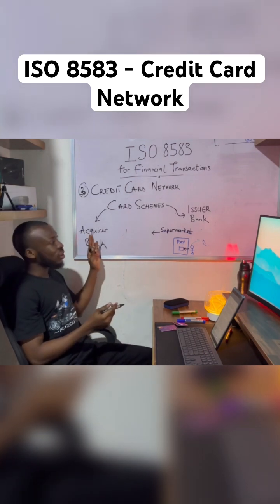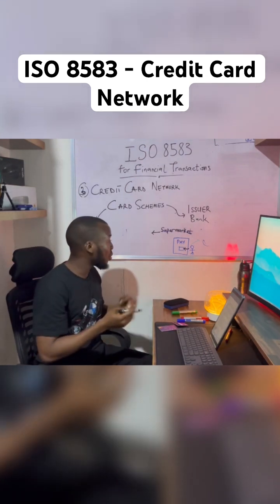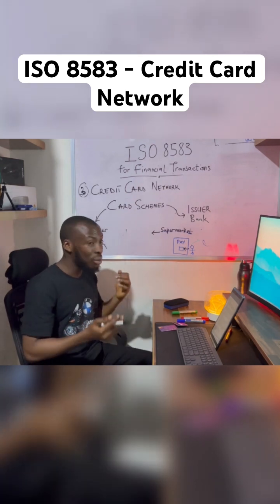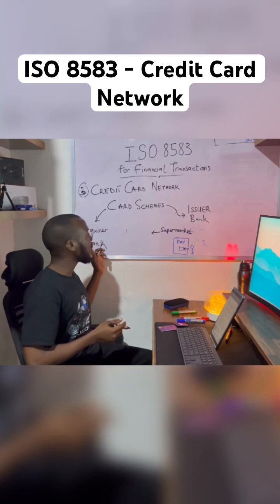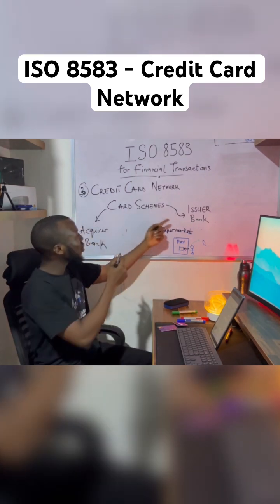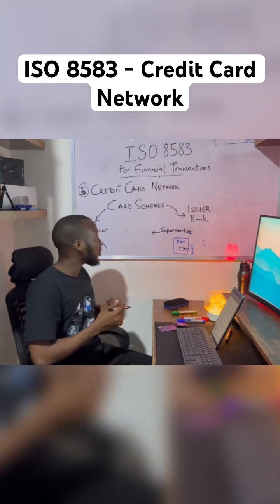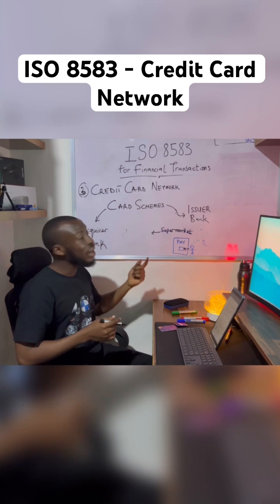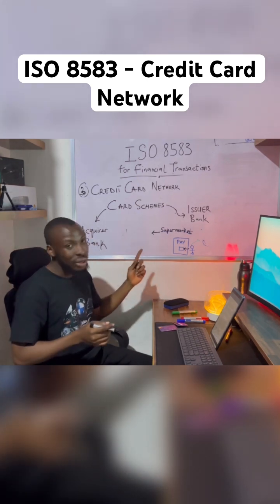Credit Card Networks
**Visa, Mastercard, American Express... what exactly do these credit card networks do?   This video explains the role of credit card networks in the world of online payments. We'll explore how they facilitate transactions between issuers, acquirers, and merchants, and why they're essential for a smooth and secure payment experience.  **

Unravel the mystery behind the scenes of your next swipe!